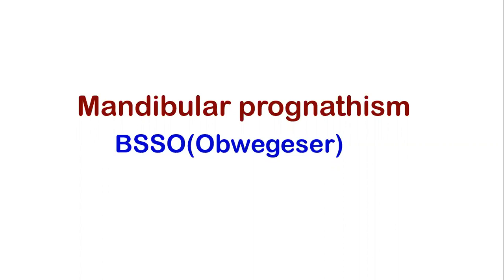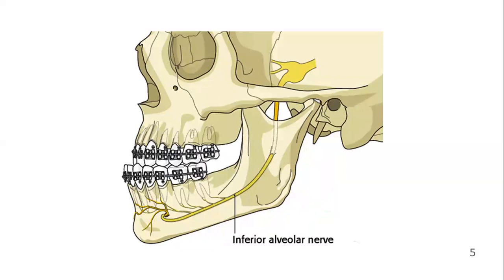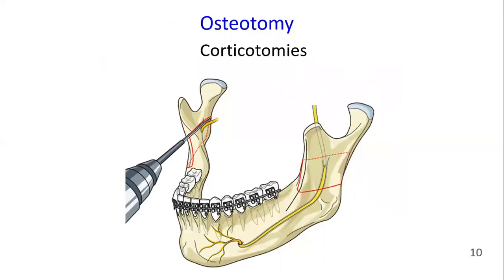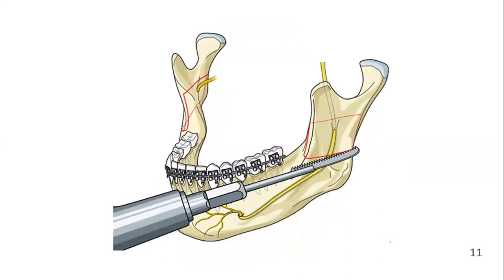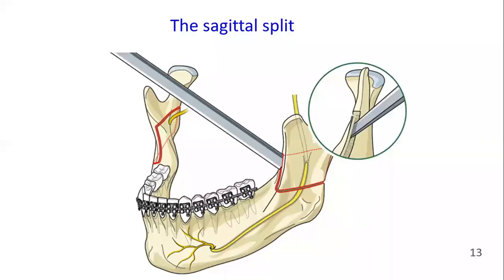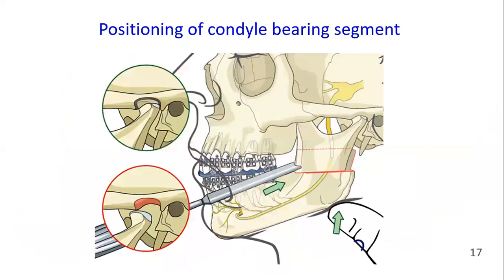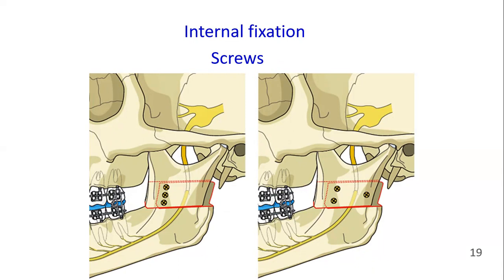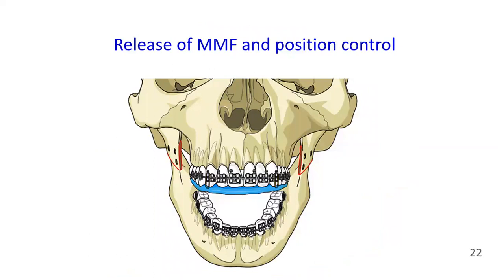Obwegeser | BSSO | Bilateral Sagittal Split Osteotomy | Orthognathic Surgery | Syed Amjad Shah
Bilateral Sagittal Split Osteotomy BSSO Obwegeser Orthognathic Surgery Mandibular Prognathism Oral & Maxillofacial Surgery